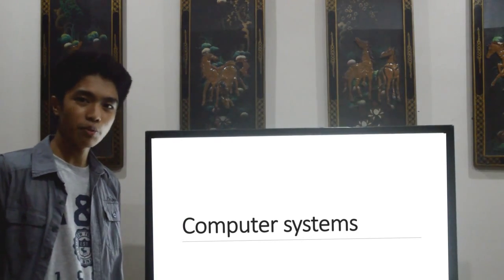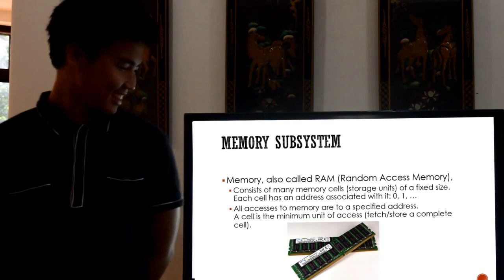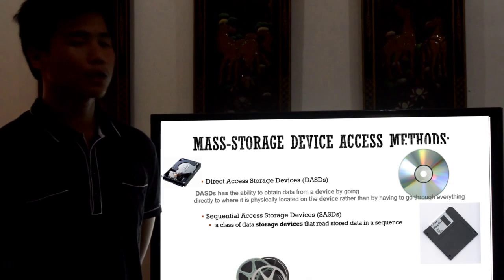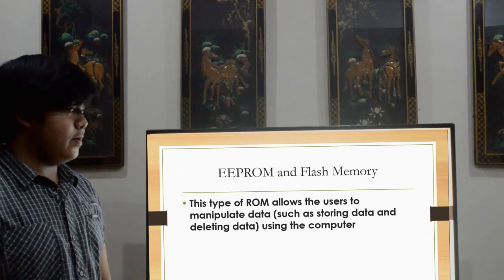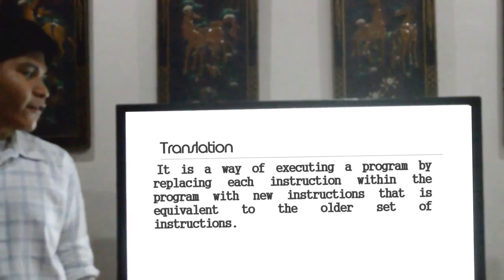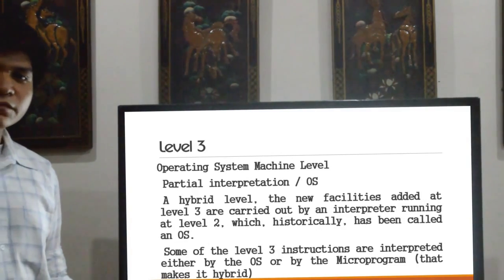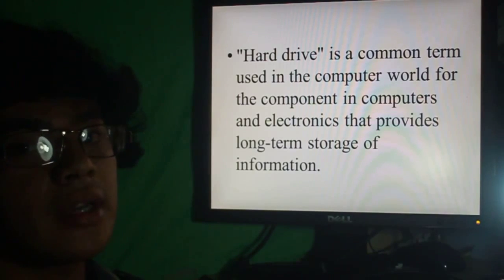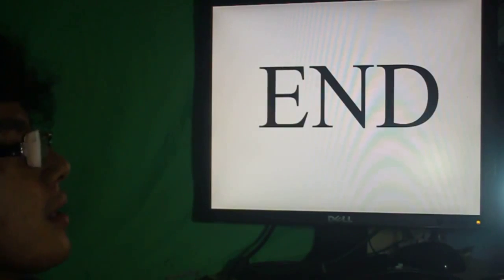Computer Organization Discussion